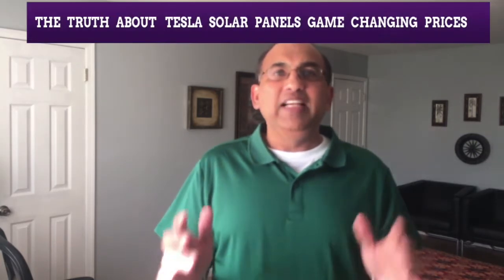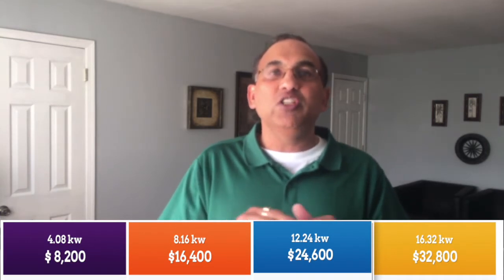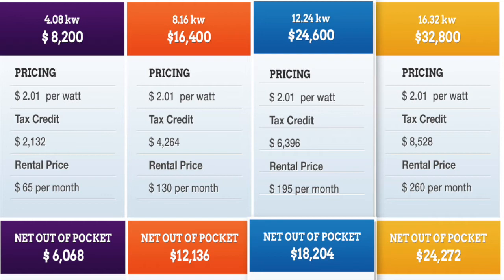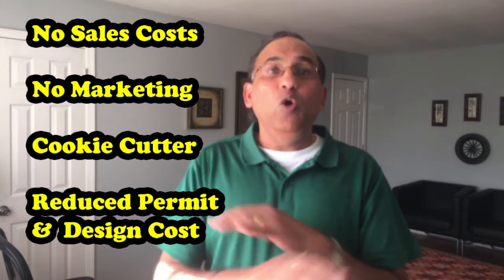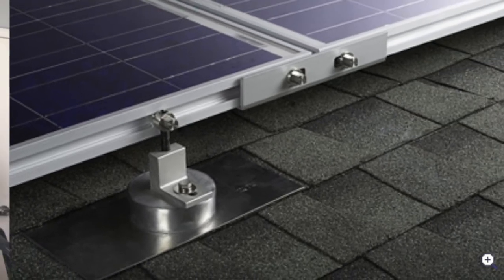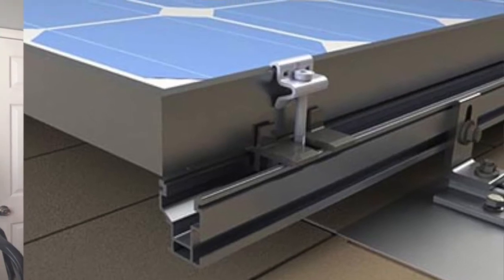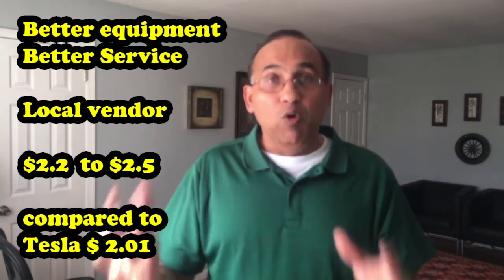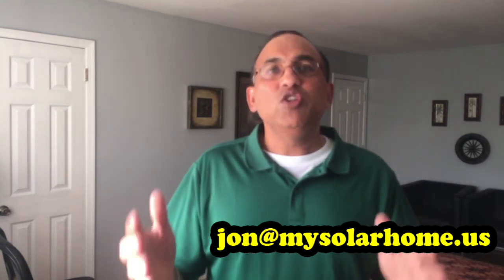The truth about Tesla Solar Panels Game Changing Prices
What is the truth behind Tesla solar panels game changing prices?

Tesla has launched a broadside attack on the home solar panels market. Tesla Solar Panels are now amongst the cheapest in he Residential Solar Market.

Learn the pros and cons of taking up the Tesla Solar Panel offering. Are the prices truly a game changer. The good and the bad about Tesla Solar Panels and their amazing prices.